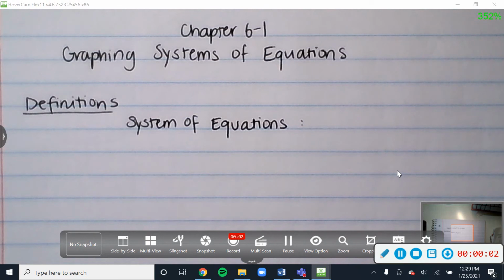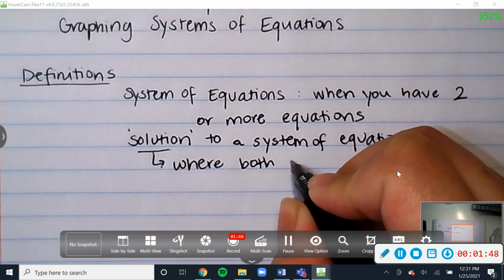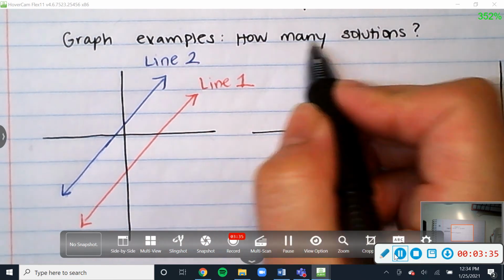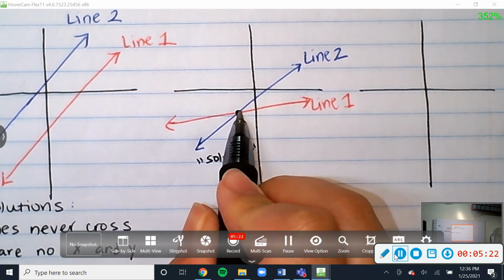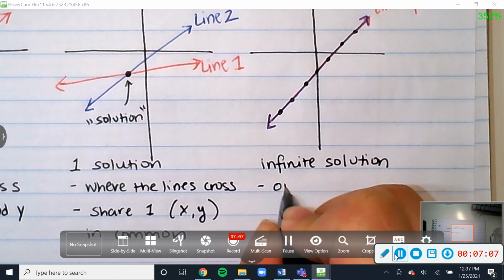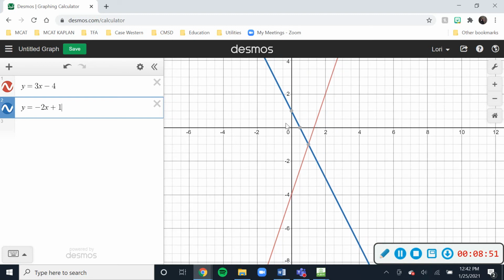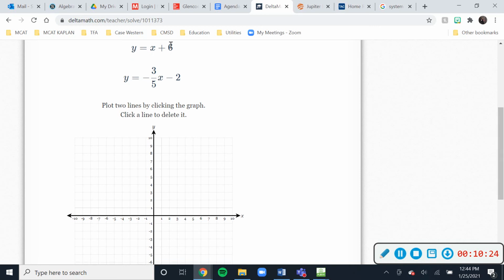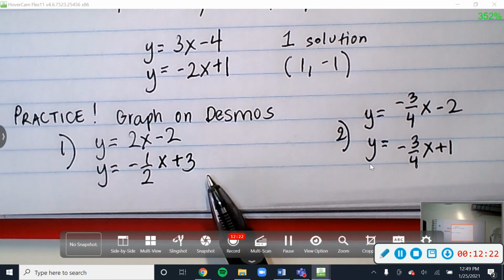CH 6-1: Graphing System of Equations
Solutions to last 2 problems:
1) one solution, (2,2)
2) no solutions (lines are parallel)